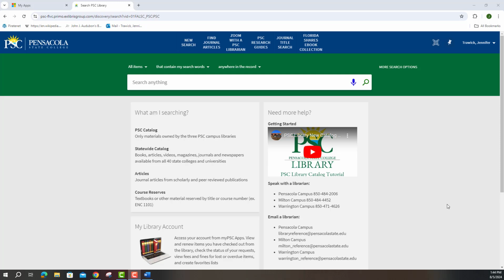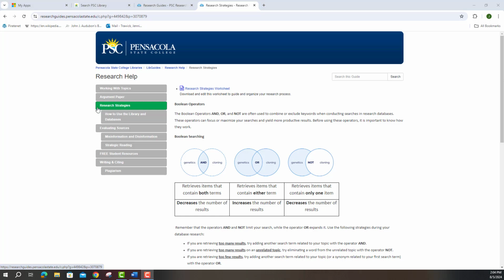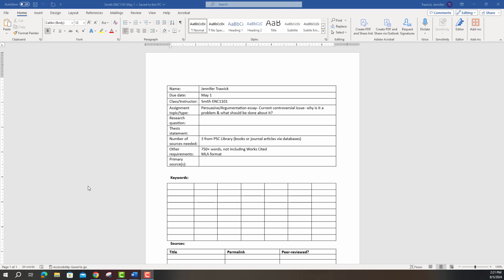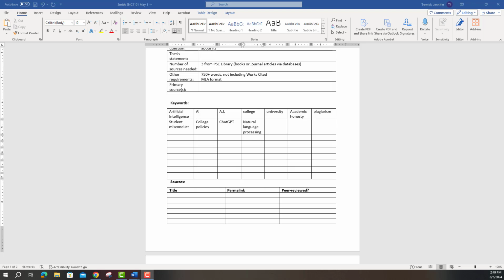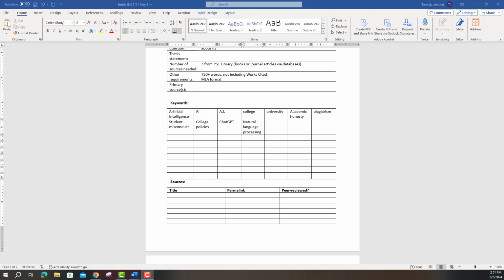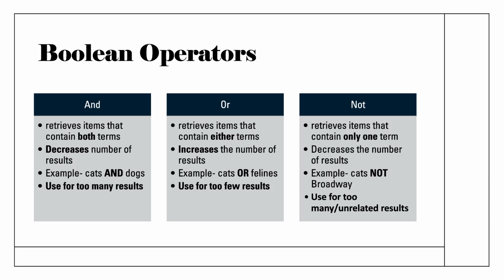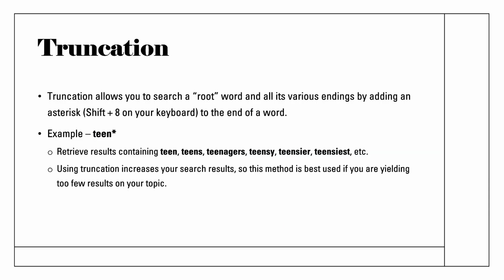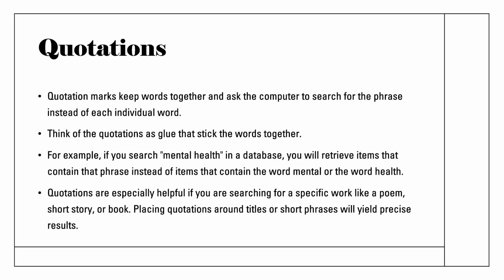Research Strategies Part 2